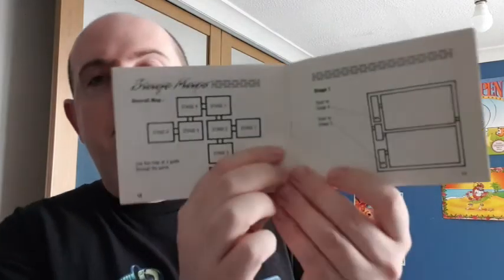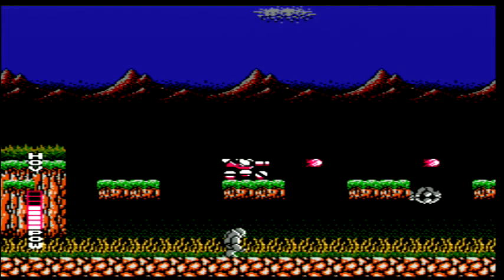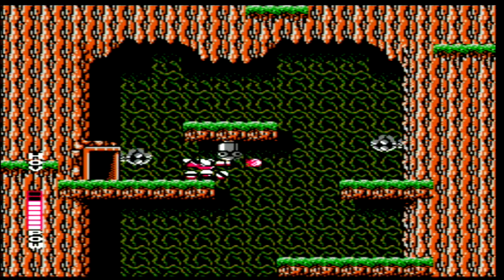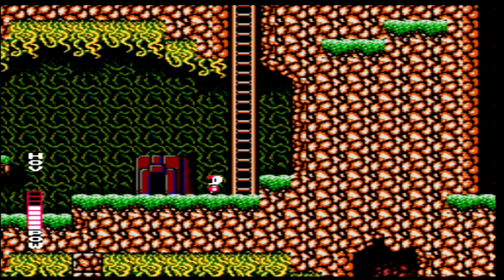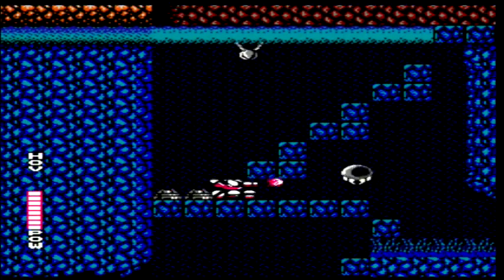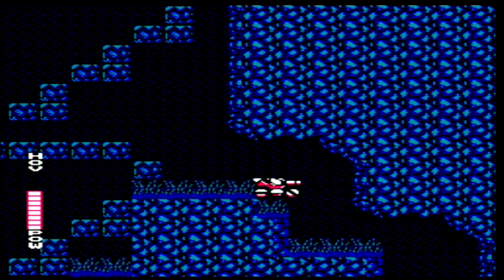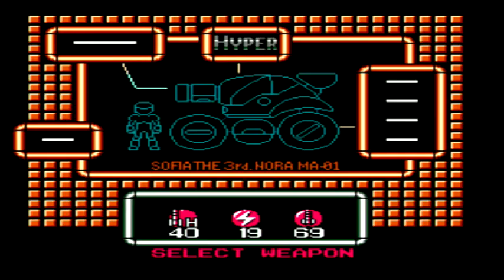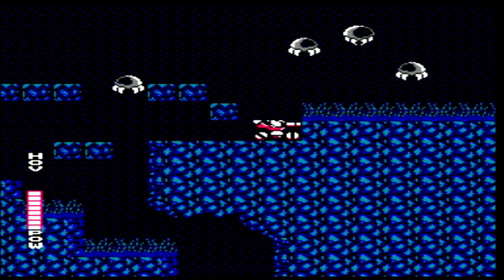Nostalgic Nes A-Z - Blaster Master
For letter B I take a look at one of my original childhood games - Blaster Master!